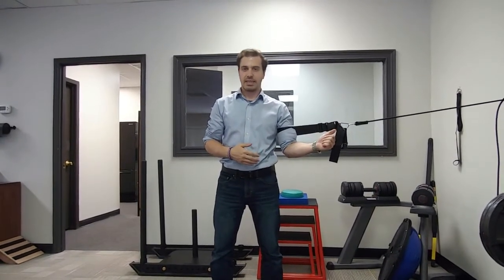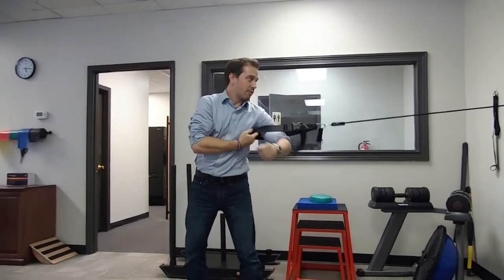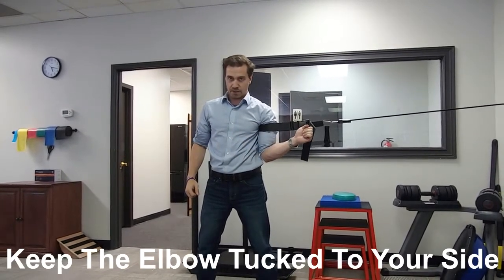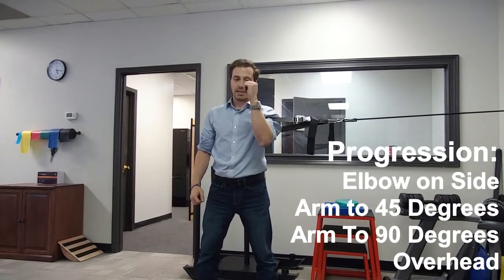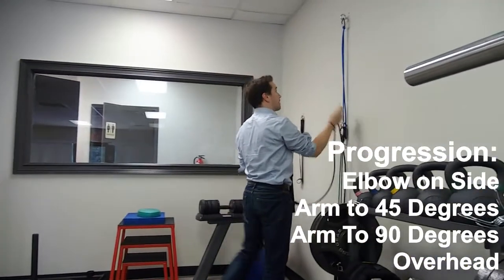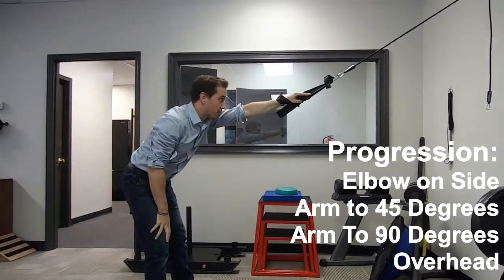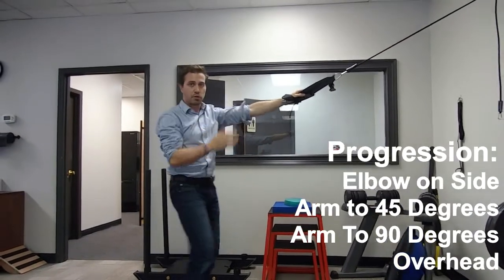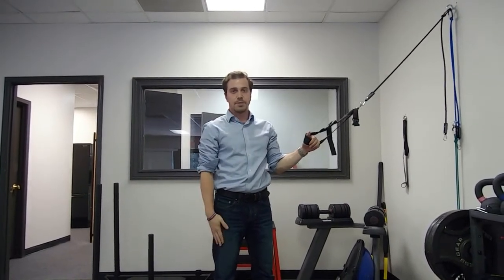Shoulder External Rotation Mobilization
Dr. Denis of Purposed Physical Therapy shows show to mobilize the shoulder joint to promote better shoulder external rotation!

Mobilization band

Let me know the next joint you would like to have mobilized!